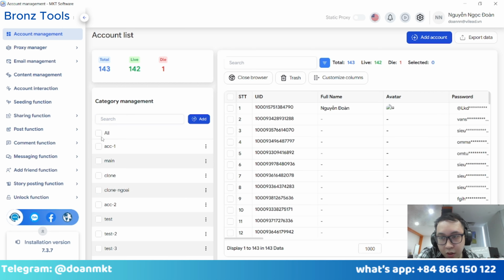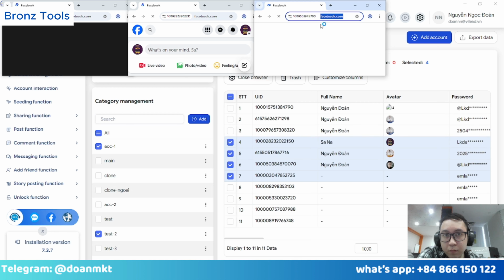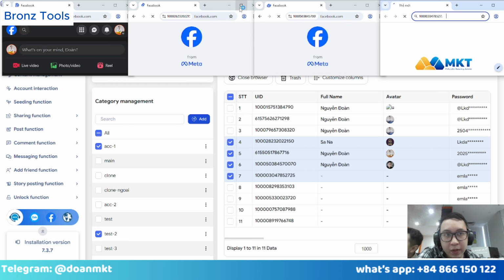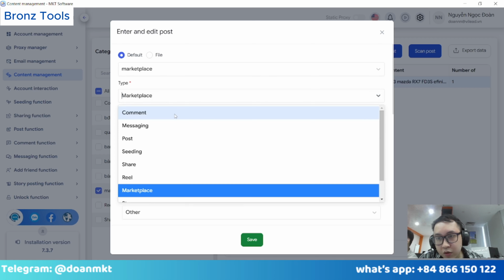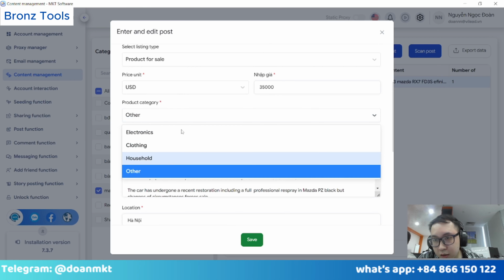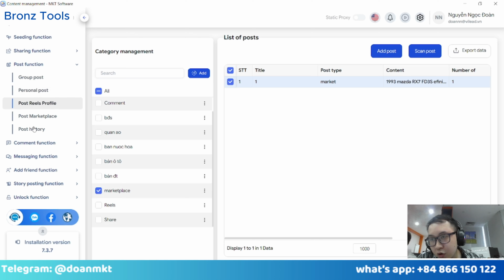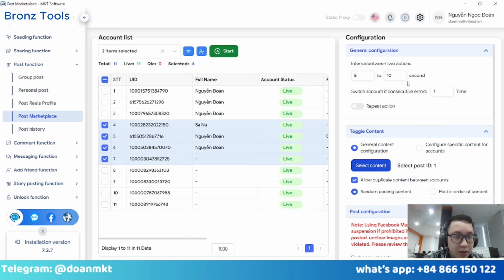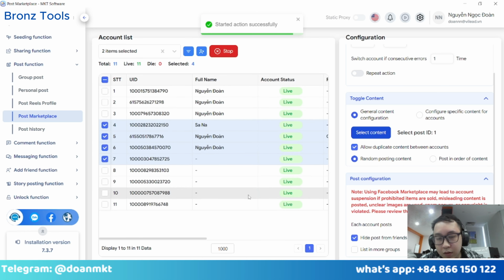How to Auto Post on Facebook Marketplace 2025 | Facebook Bot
Tired of posting your products manually on Facebook Marketplace? In this video, we’ll show you how to automate your Marketplace posting process using our advanced marketing software.
Save hours of work, increase your reach, and grow your sales with smart automation.
👉 Watch till the end to see how the tool posts automatically, manages schedules, and helps you dominate the Marketplace in 2025!